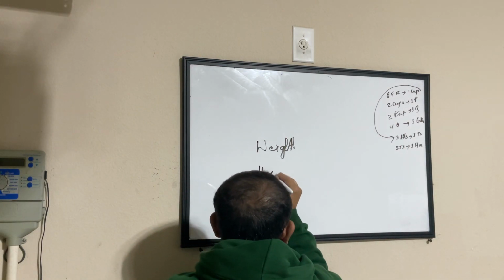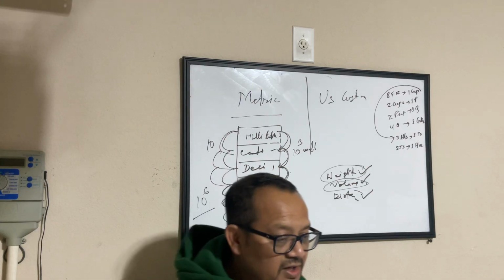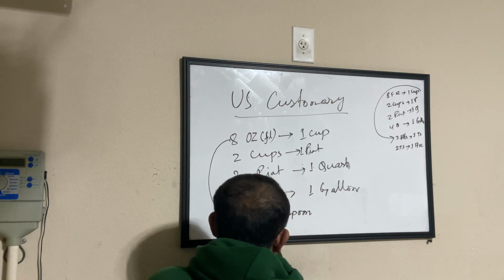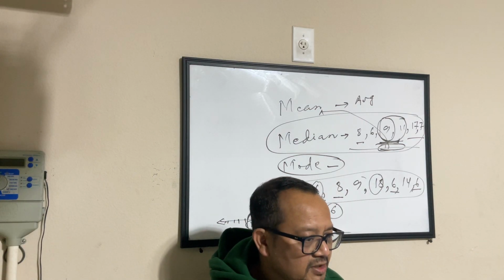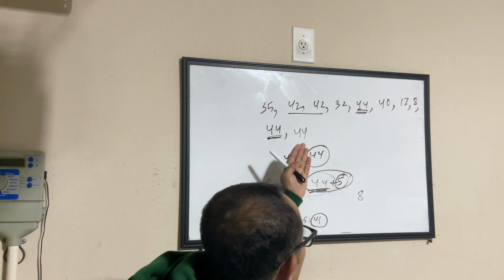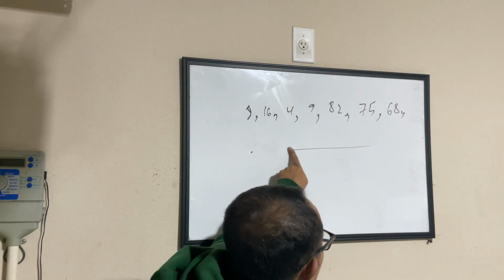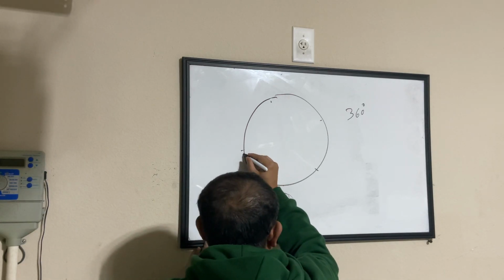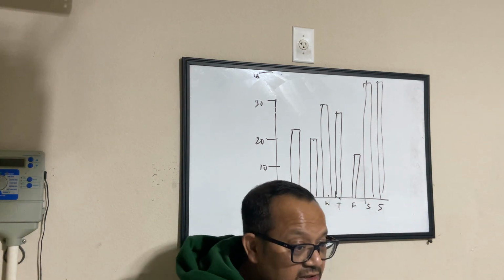SAT Prep || Unit 2 || Unit conversions and data representations